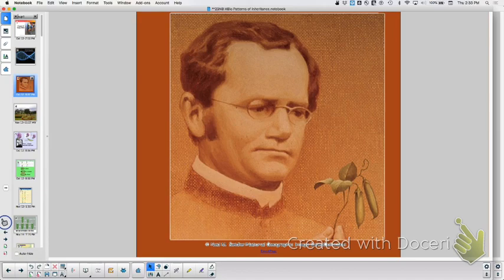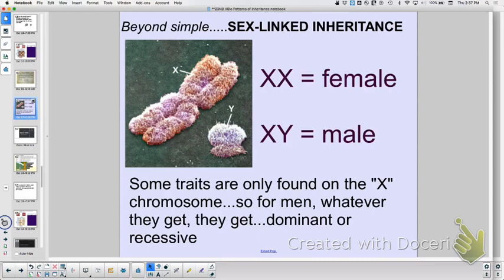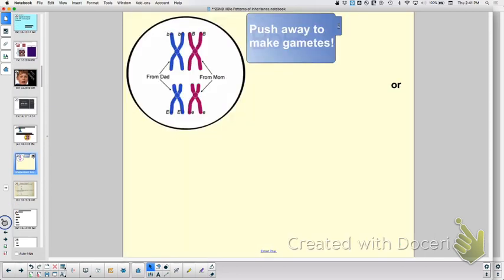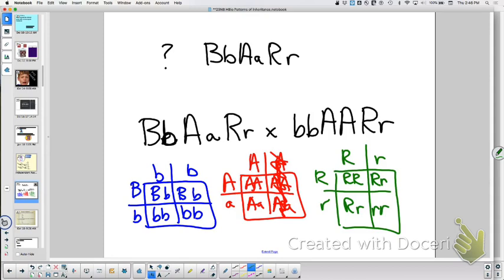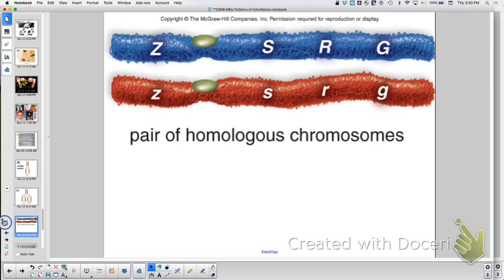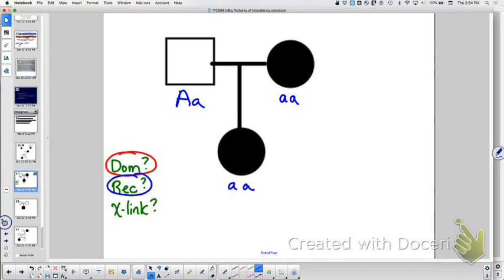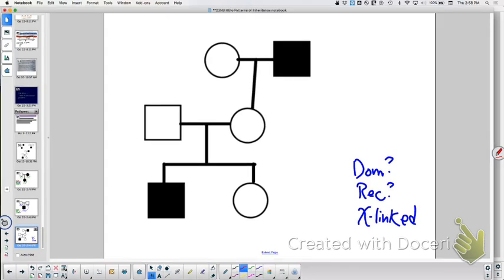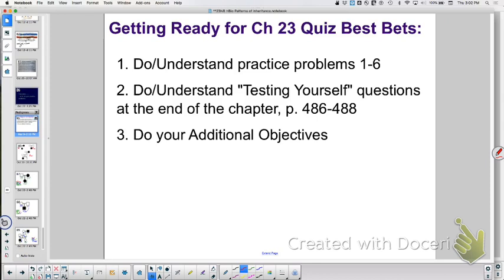HBio Ch 23 Review: GENETICS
This review discusses Mendel's three laws and exceptions to those laws, sex-linked traits, Punnett squares - monohybrid and dihybrid crosses and pedigress! This video screencast was created with Doceri on an iPad. Doceri is free in the iTunes app store.